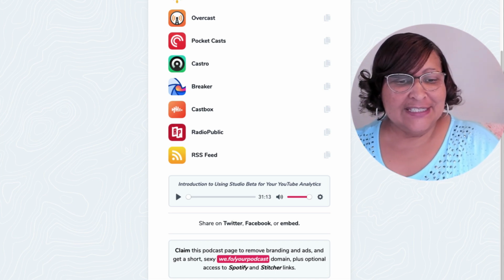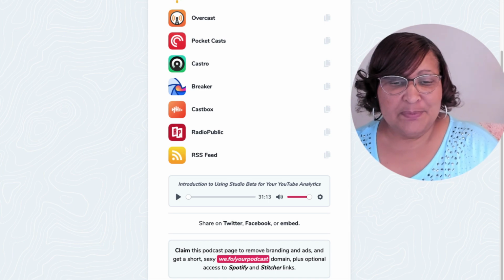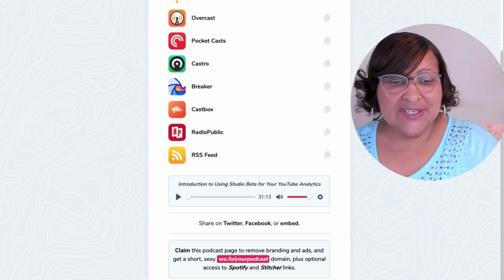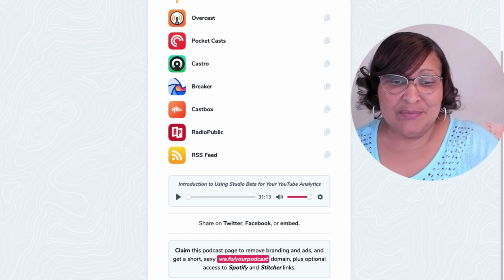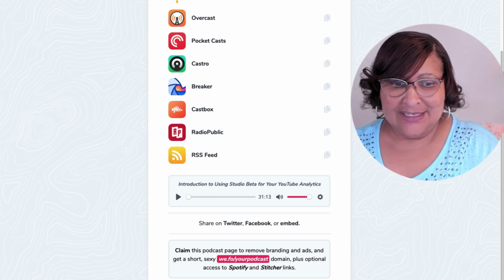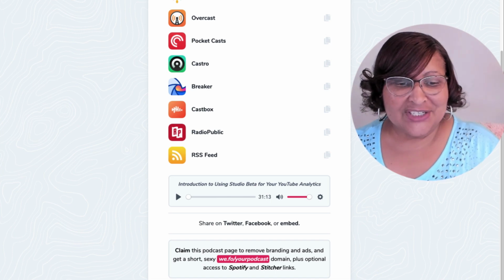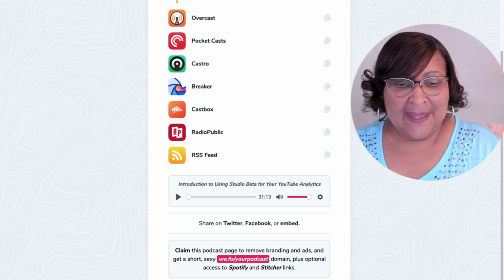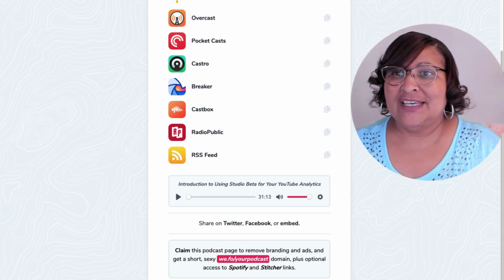Podcast Landing Page Can Help Get More Subscribers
You can send listeners to a personalized landing page with links to all platforms where your podcast is available, or to a profile page that lists all of your podcasts.

(Amazon)

✴️ ILEANESBUDDY

Tools list:
EcammLive - Live streaming software for Macs